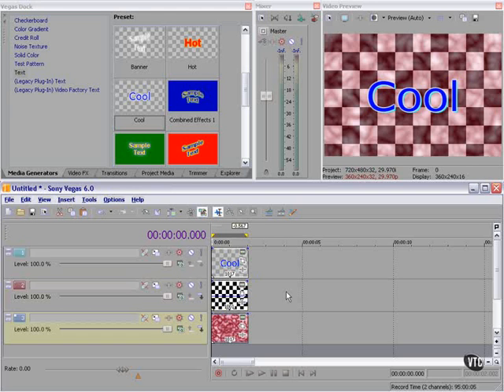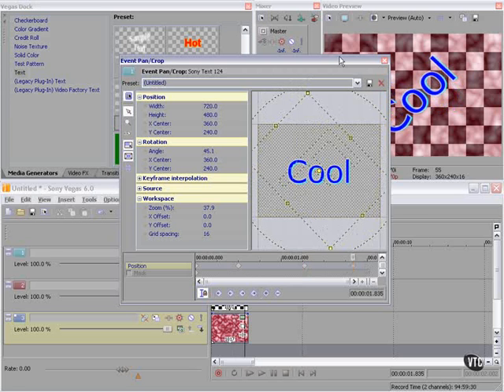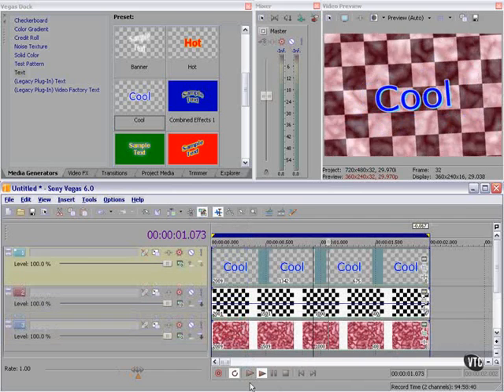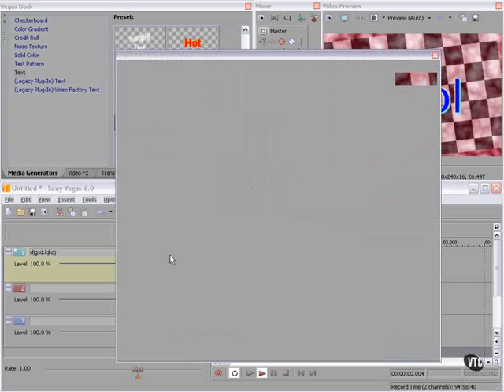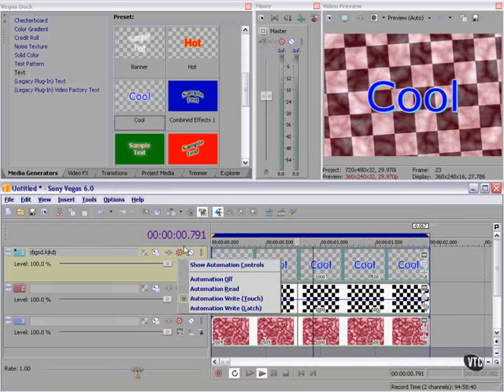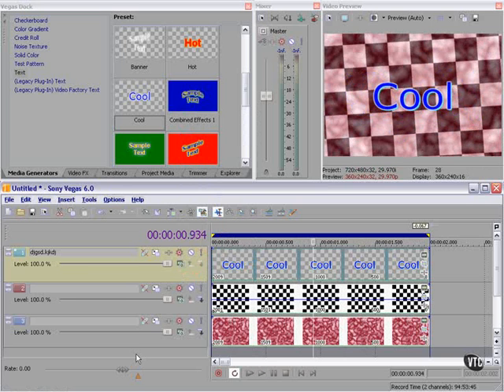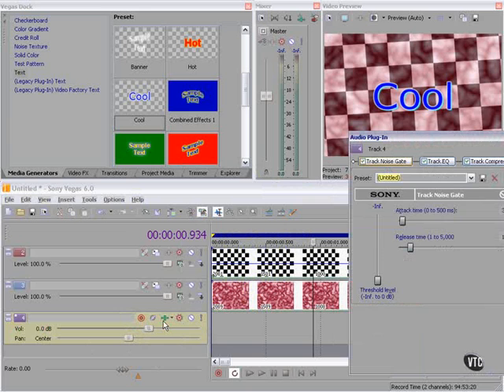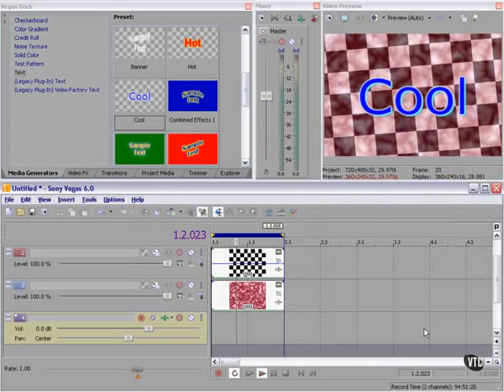Sony Vegas Tutorial Part 9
The Vegas Workspace - Lesson 6. The Timeline & Track Control part. 2